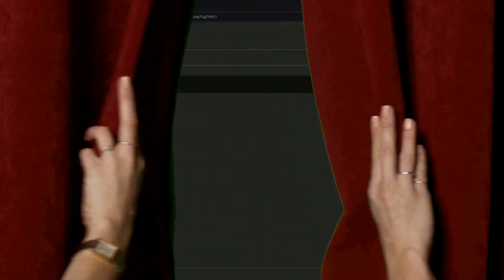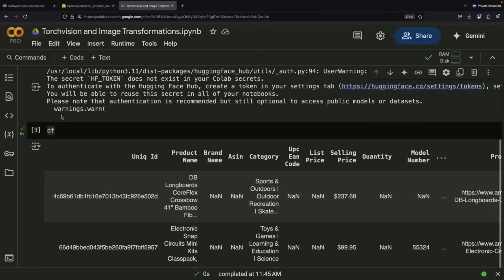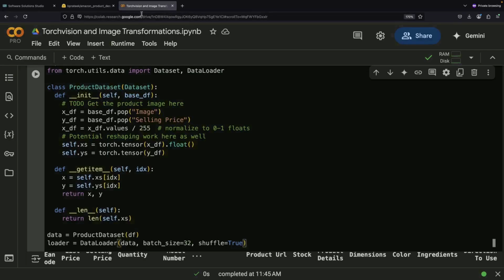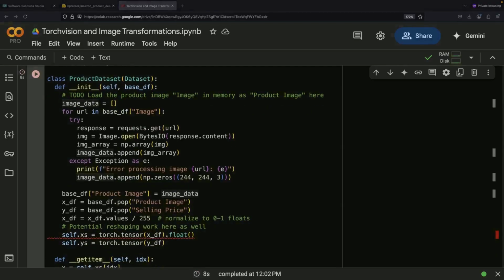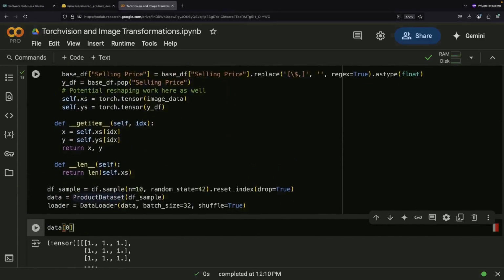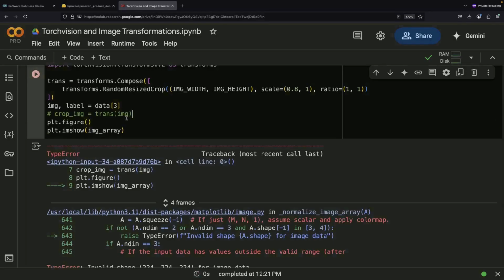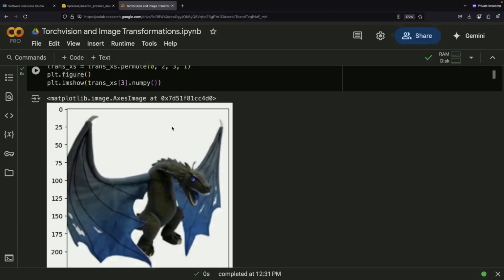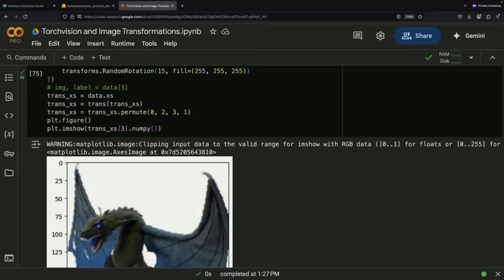Exploring PyTorch Image Transformation and Augmentation (Torchvision)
In this tutorial, we explore how to use PyTorch's TorchVision library for image transformations to augment your existing dataset and boost your model's performance. Perfect for data scientists, ML engineers, and AI enthusiasts looking to maximize their training data efficiency.

What You'll Learn:
- How to import datasets from Hugging Face using pandas
- Creating custom PyTorch datasets from image URLs
- Implementing image preprocessing techniques
- Mastering TorchVision transforms for data augmentation:
  - Random crops
  - Horizontal flips
  - Rotations with custom fill values